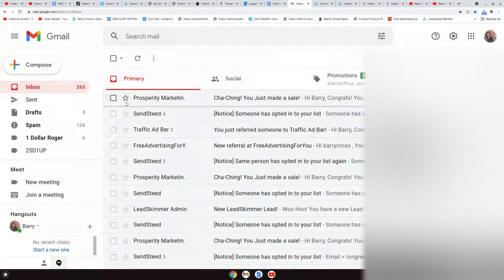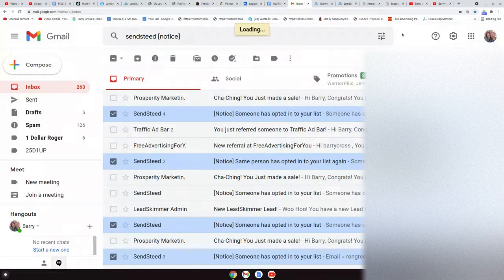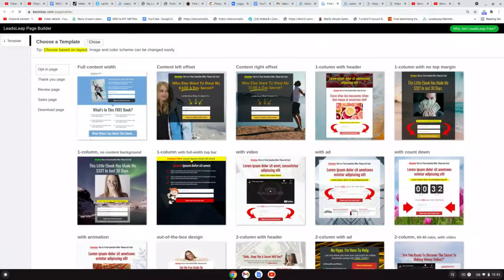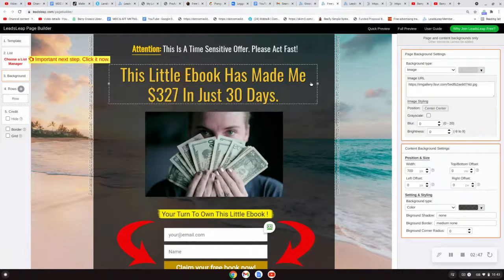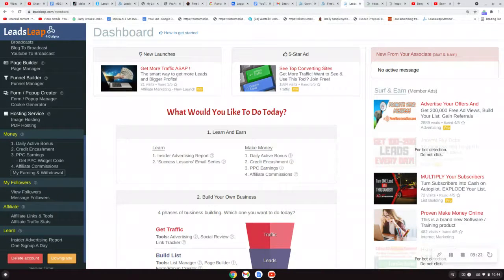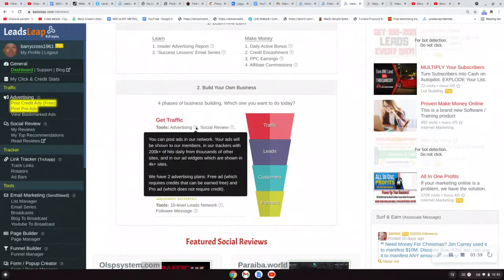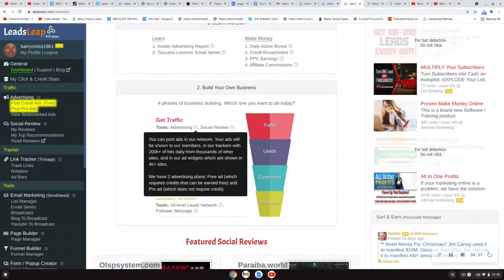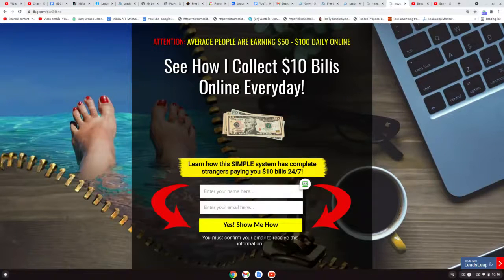Capture EMAIL SUBSCRIBERS With FREE TOOLS & TRAFFIC - Free To Join - Build An Email List For Free!!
In this video I show you the free tools & traffic platform that I personnally use & recommend to build your email list of subscribers. LeadsLeap has been a known, liked & trusted platform since 2008.